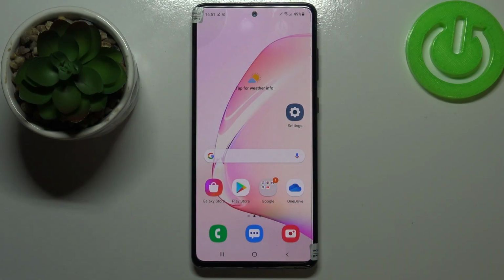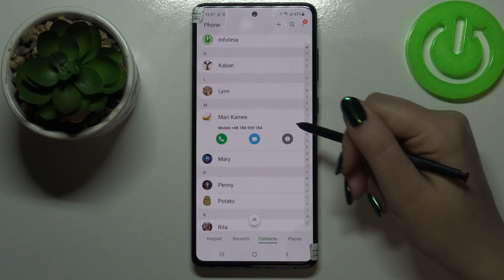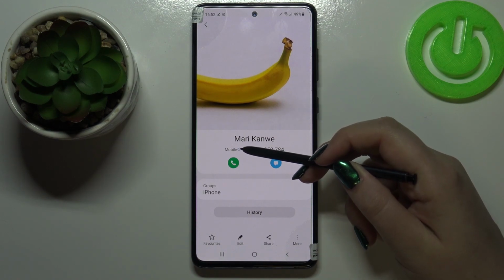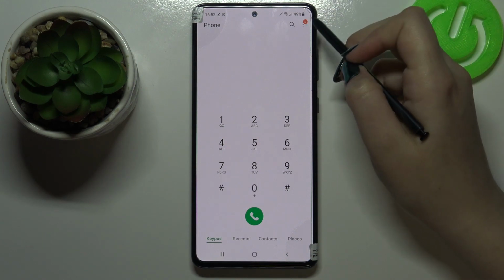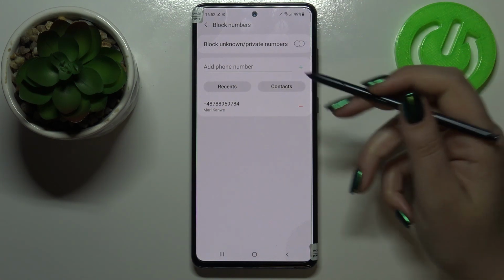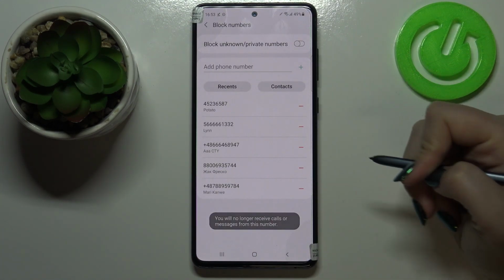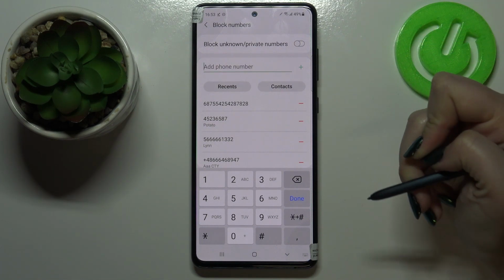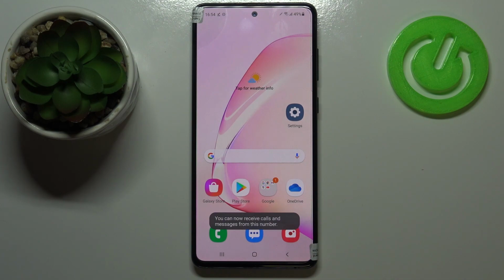How to Block Number in SAMSUNG Galaxy Note 10 Lite – Add Number to Blacklist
Learn more info about SAMSUNG Galaxy Note 10 Lite:
If you’d like to create blacklist in your SAMSUNG Galaxy Note 10 Lite , then here we are coming with help! In this tutorial we’d like to share with you how easily you can find proper blocking options. Thanks to this video you’ll be able to create blacklist and block incoming calls and messages from particular numbers. So let’s follow all shown steps and successfully block number.

How to block a number in SAMSUNG Galaxy Note 10 Lite? How to block a call in SAMSUNG Galaxy Note 10 Lite? How to block texts in SAMSUNG Galaxy Note 10 Lite? How to block messages in SAMSUNG Galaxy Note 10 Lite? How to create a blacklist in SAMSUNG Galaxy Note 10 Lite?